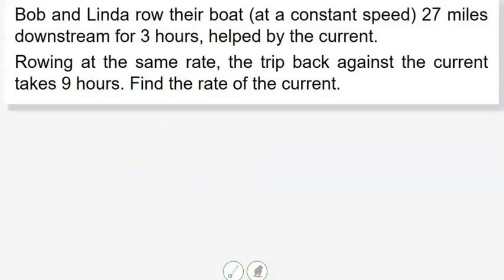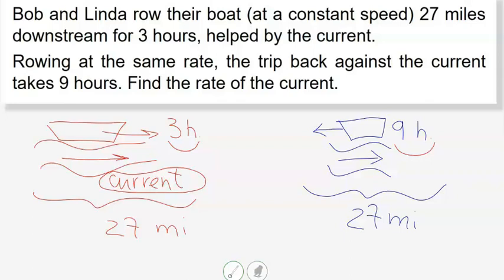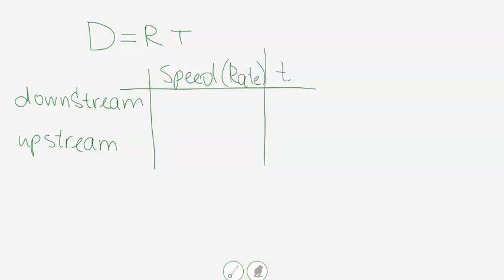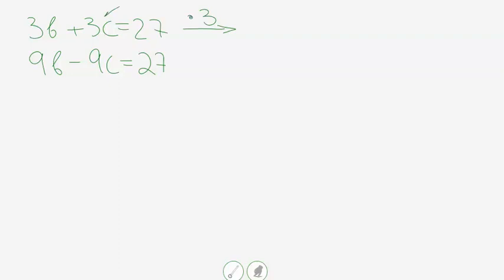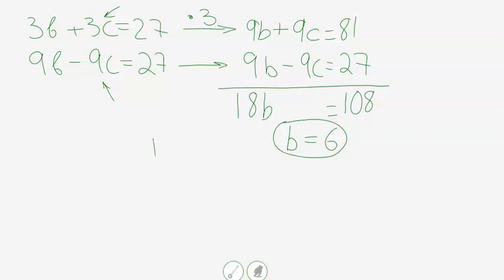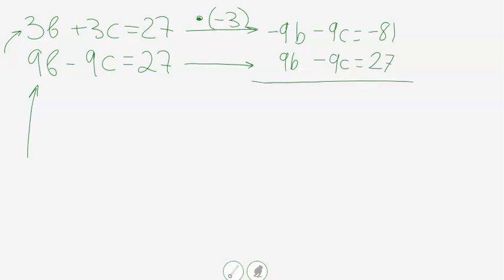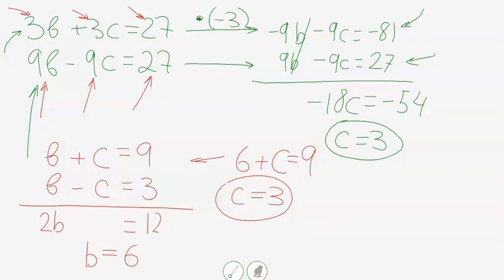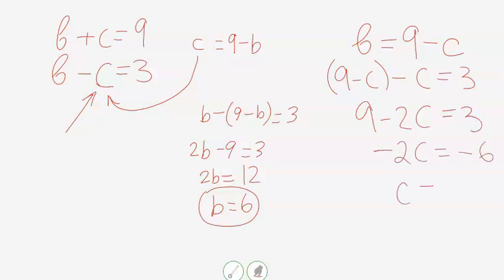A Boat and River Current - Substitution and Elimination Methods